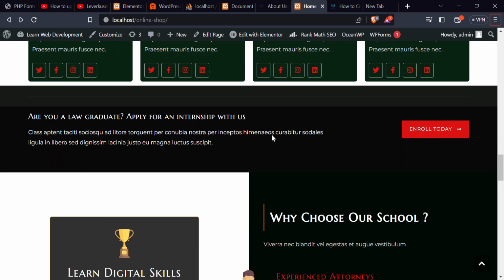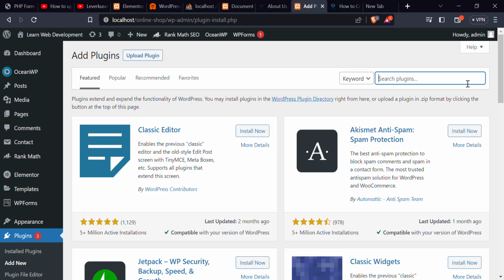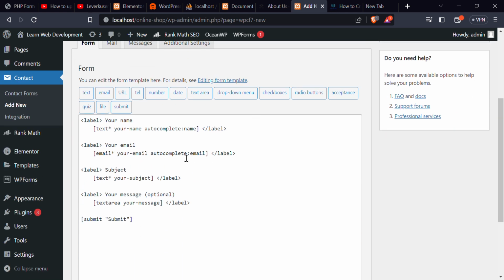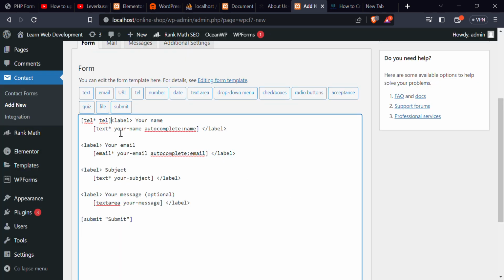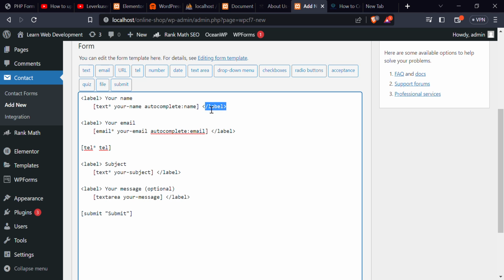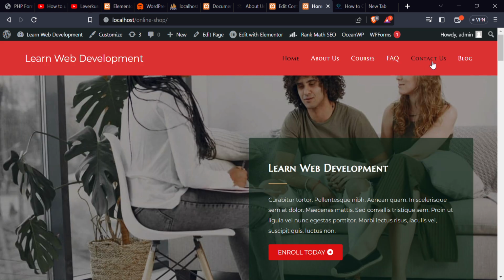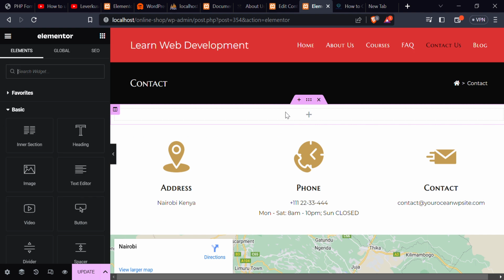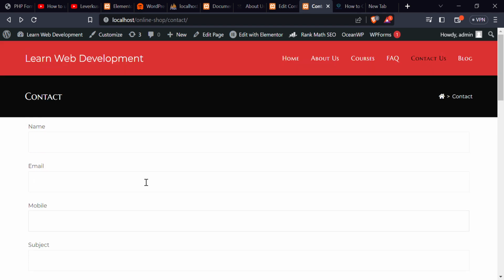HOW TO ADD A CONTACT FORM USING CONTACT FORM 7 PLUGIN IN WORDPRESS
In this video, I will show you how to add a contact form to your WordPress website using the Contact Form 7 plugin. Contact Form 7 is a free and popular plugin that makes it easy to create and customize contact forms.

What you will need:

A WordPress website
The Contact Form 7 plugin
Steps:

Install and activate the Contact Form 7 plugin.
Go to Contact - Contact Forms in your WordPress dashboard.
Click on the "Add New" button to create a new contact form.
Enter a name for your contact form.
Add the fields you want to include in your contact form.
Copy the shortcode for your contact form.
Go to the page or post where you want to add your contact form.
Paste the shortcode in the content editor.
Click on the "Publish" button.
Your contact form is now live!

How to add contact form:

WordPress contact form
how to add a contact form
contact form plugin
WordPress contact form plugin
how to add a contact form to WordPress
how to add a contact form to a WordPress website
WordPress contact form tutorial
how to use contact form 7
how to use WordPress contact form